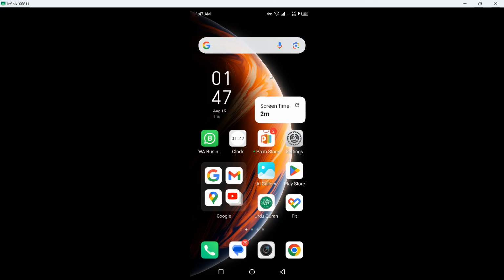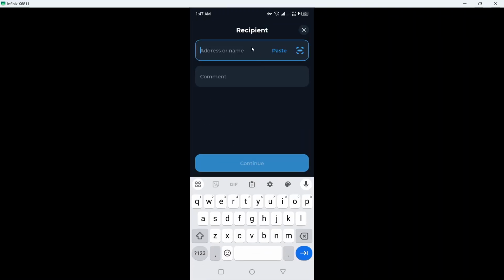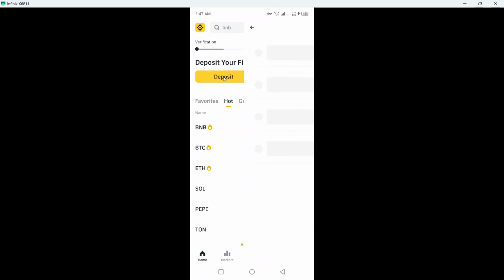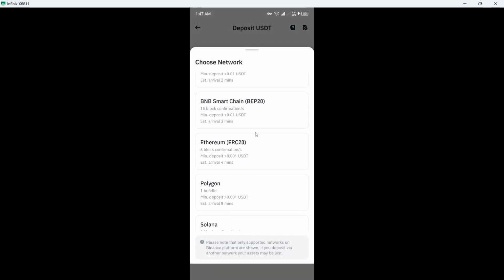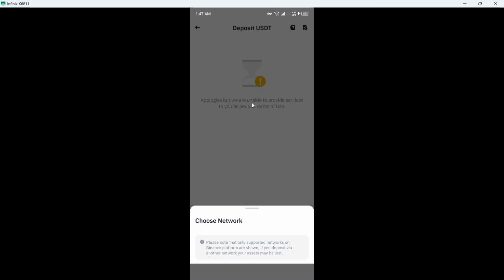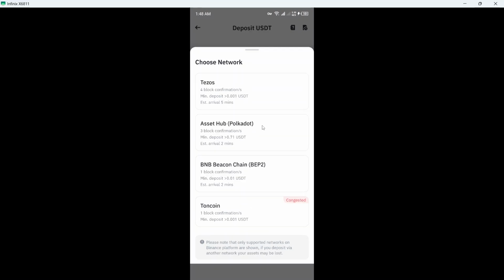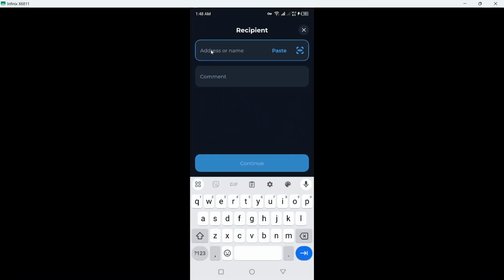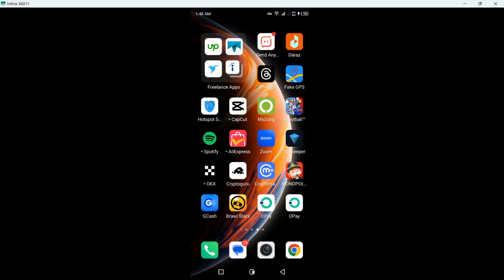How To Transfer Toncoin From Tonkeeper to Binance